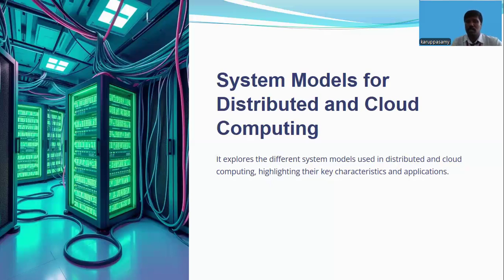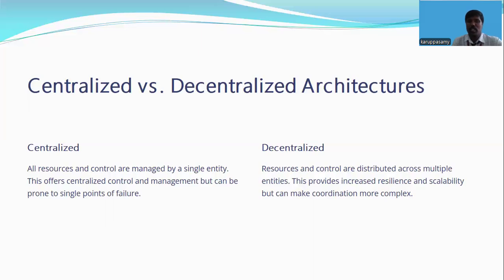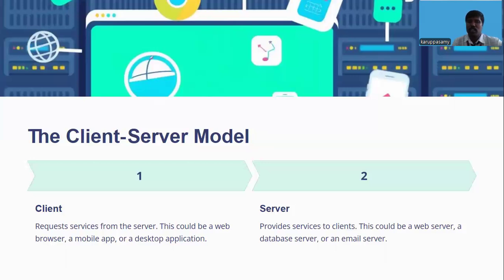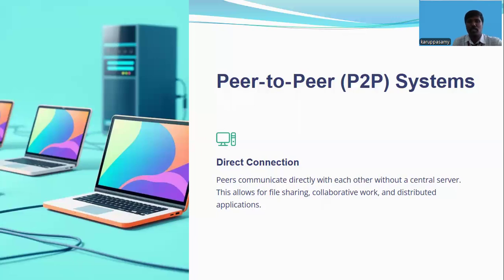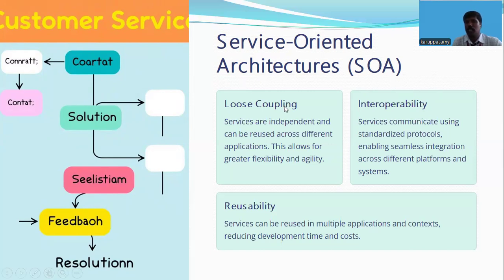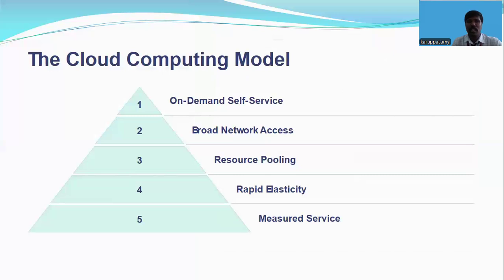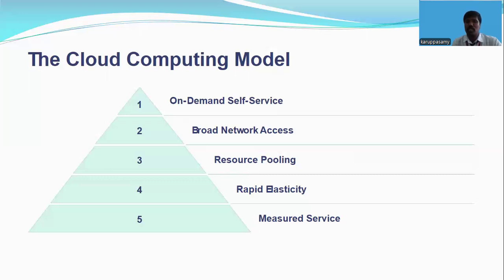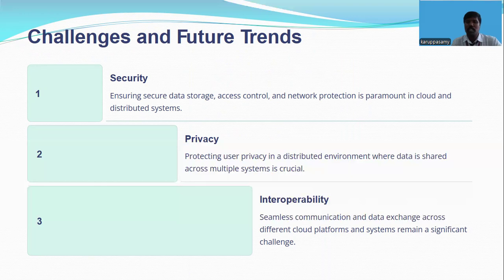Introduction to Cloud Computing || VSBEC || VSBECIT